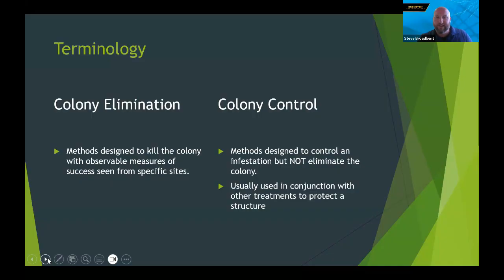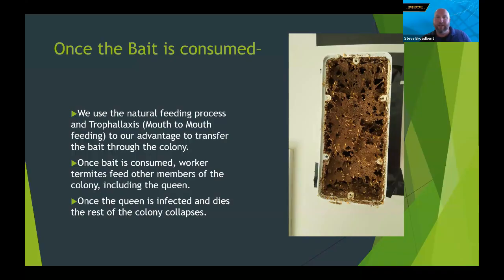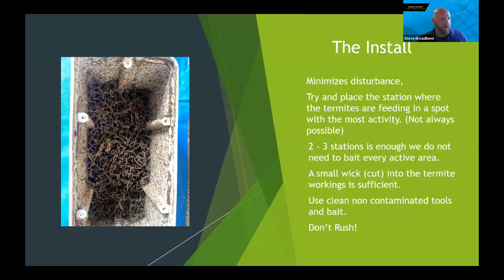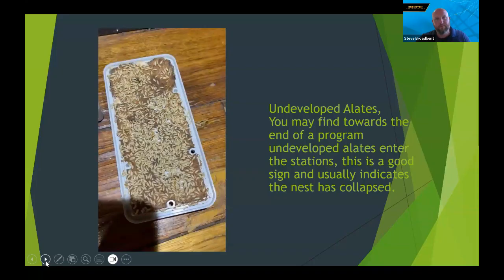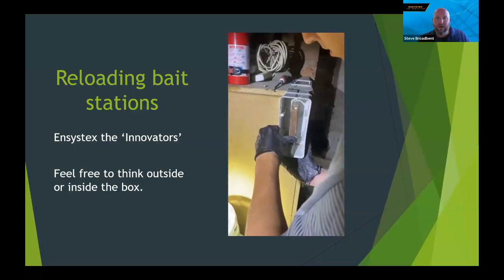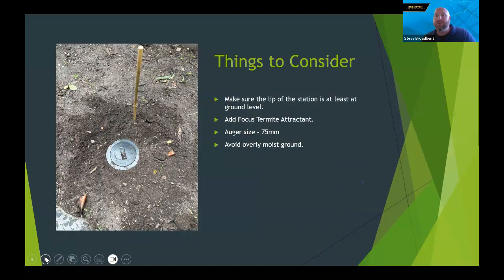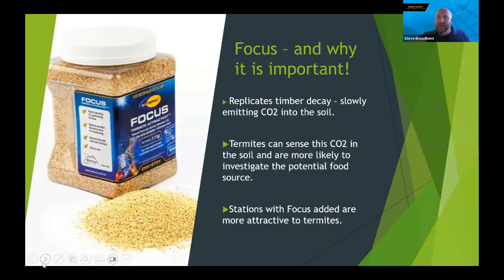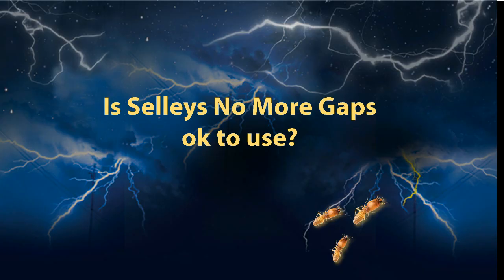Talk to the Experts - Termite Tips & Tricks Webinar Nov 2025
This webinar was aimed at improving your termite baiting results. In this webinar Alex Fayers and the Ensystex team shared valuable information about how to achieve consistent, positive results for your customers using EXTERRA and EXTERRA EVER-READY. As well as identifying interesting and unusual case studies, the team shared information regarding ideal EXTERRA & EXTERRA EVER-READY usage, as well as installation tips and tricks to overcome challenges in the field, especially as it relates to different termite species.

EXTERRA & EXTERRA EVER-READY are the global leaders in the advanced elimination of termite colonies. They are designed to continuously safeguard your clients, always ready and able to intercept and eliminate termite colonies – from the moment of install, and every moment of every day thereafter. EXTERRA & EXTERRA EVER-READY are unique, environmentally responsible solutions, linking stations together to form a protective Termite Interception Zone™. We also utilise the World’s Number One Termite Bait, REQUIEM.